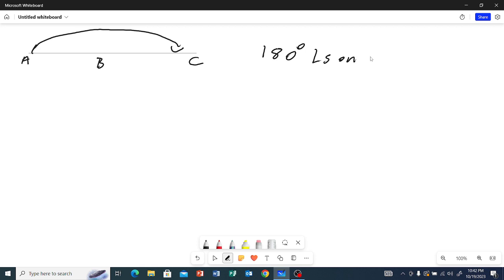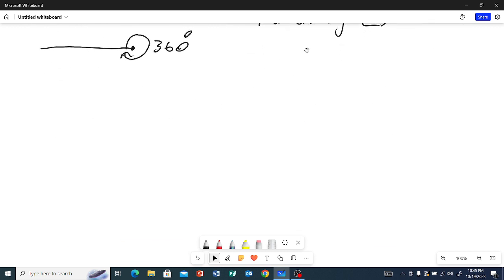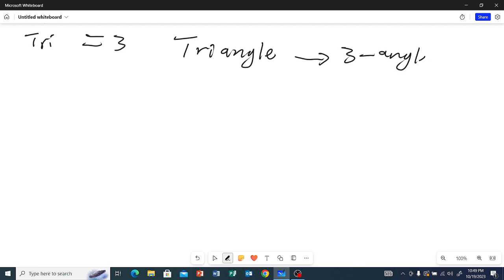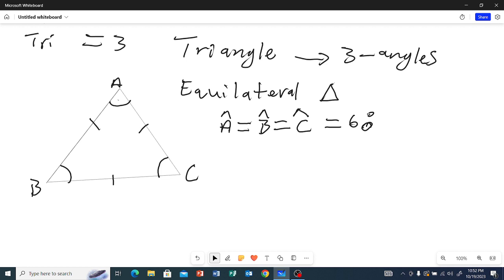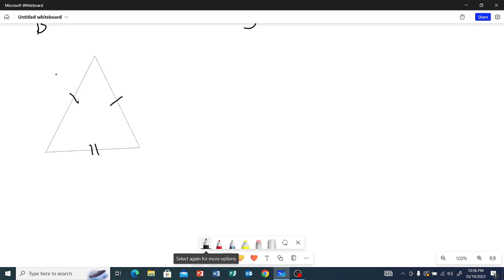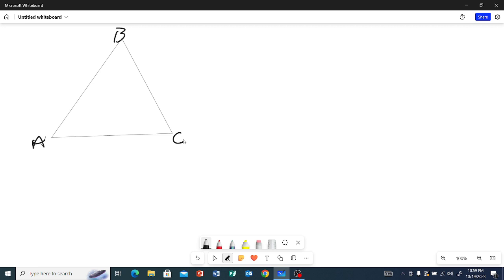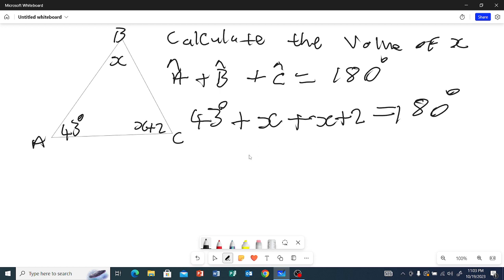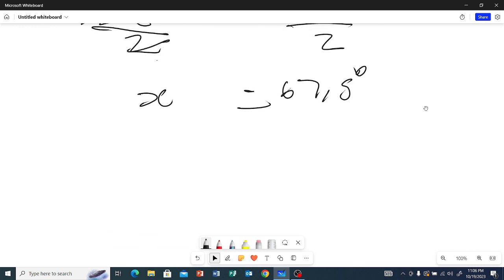grade 8 geometry and 2d shapes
lines, triangles and solve for x